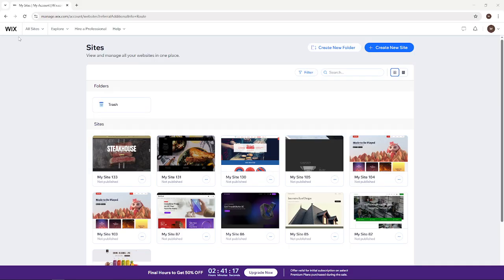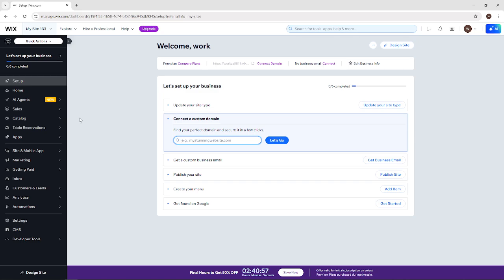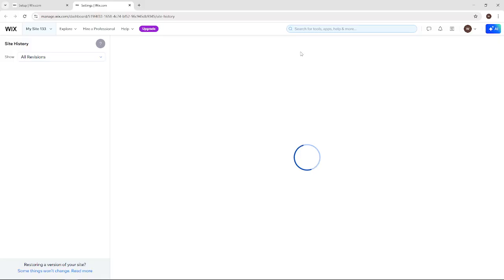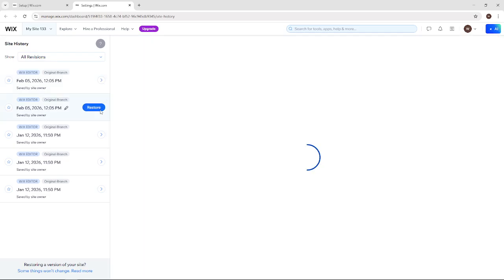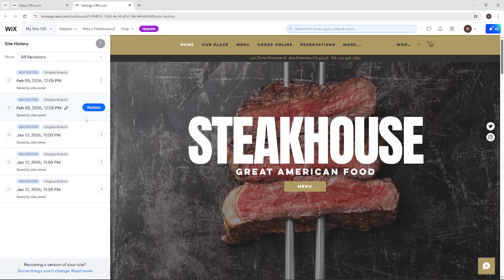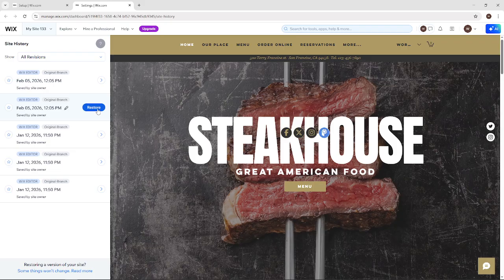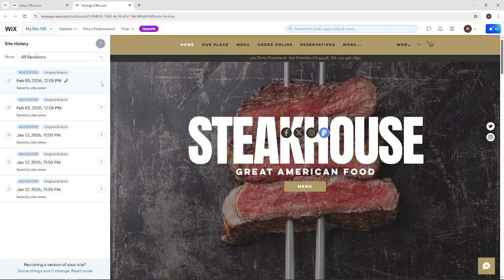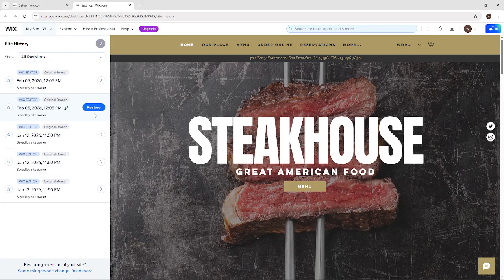How To Back Up Wix Website Content [Safety]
In this 2026 Wix tutorial, you’ll learn how to properly back up your entire website content inside Wix so you never lose important pages, designs, blog posts, or store data. Whether you’re redesigning your site, adding new features, or working with a team, mistakes happen fast. Having reliable backups ensures you can instantly restore your website without downtime or stress.

🔹 What You’ll Learn:

How To Use Wix Site History To Automatically Save Previous Versions Of Your Website

How To Create Manual Backup Checkpoints Before Major Design Or Layout Changes

How To Restore Older Versions Without Losing Recently Published Pages

How To Duplicate Pages And Sections For Extra Safety Before Editing

How To Export Important Data Like Contacts, Orders, And Form Submissions

How To Protect Blog Posts, Media Files, And Store Products From Accidental Deletion

How To Build A Weekly Backup Routine That Prevents Emergency Fixes

How To Safely Test New Features Without Risking Your Live Website

💡 Pro Tip: Always create a manual version before installing apps or redesigning sections. A quick backup can save hours of rebuilding if something breaks unexpectedly.

By the end of this video, you’ll have a simple, reliable backup system that protects your Wix site 24/7 and gives you total confidence when making updates or experiments.